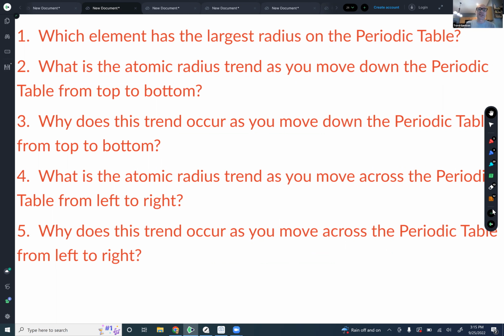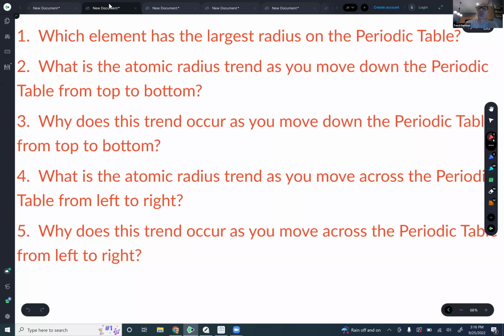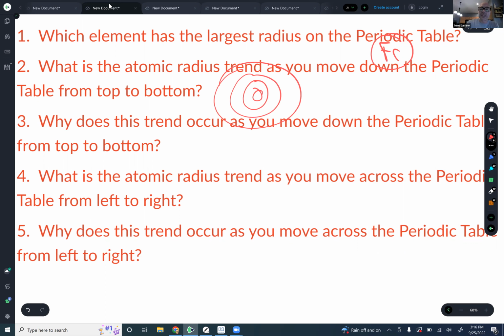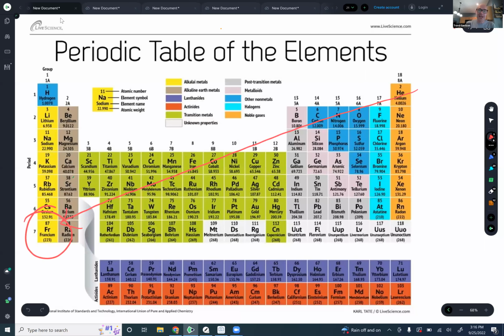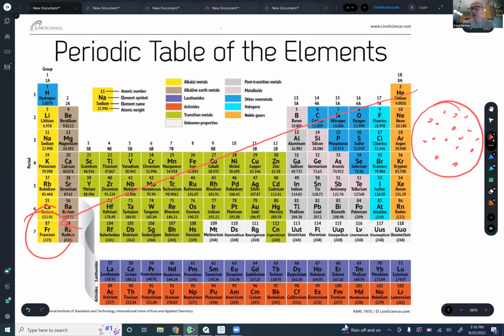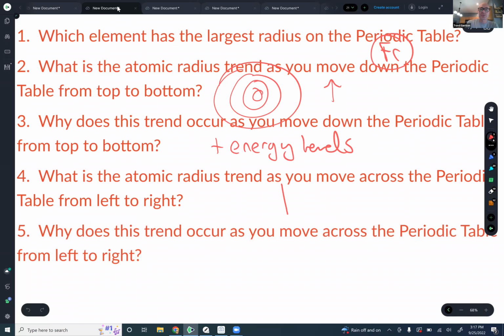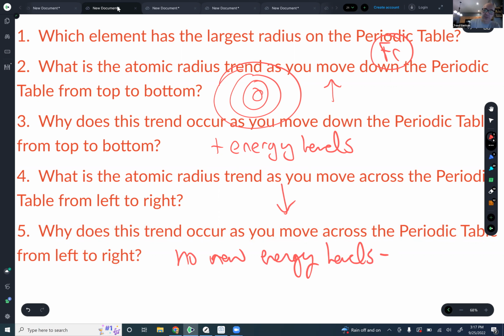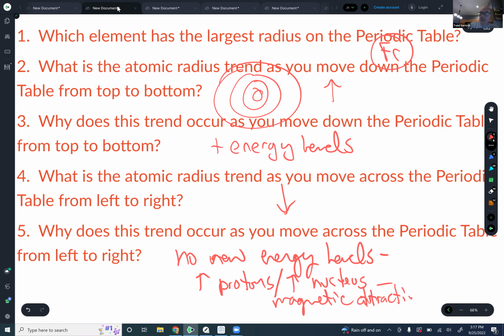Unit 3 Topic 4 Homework